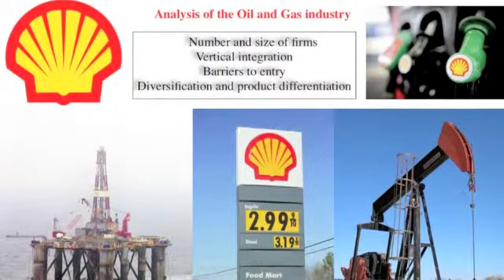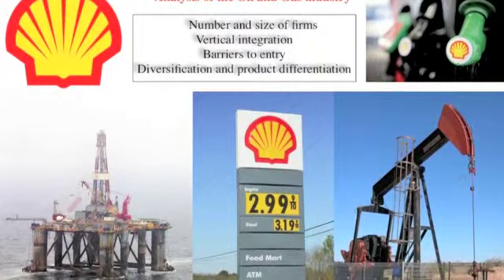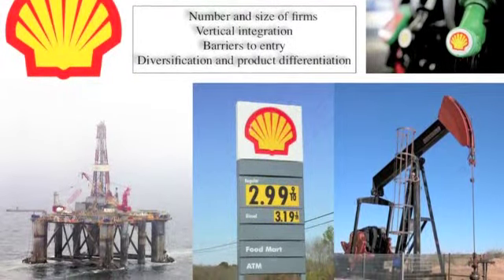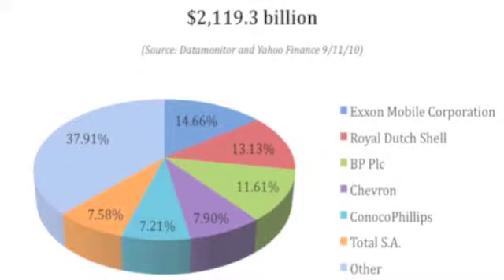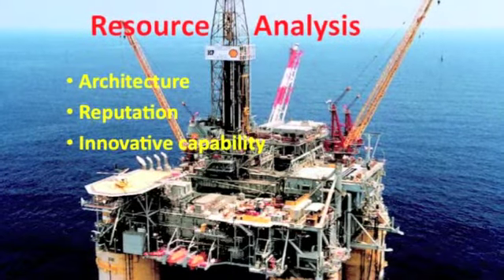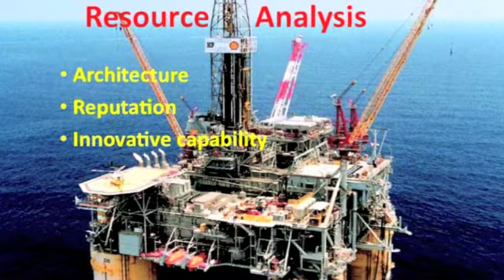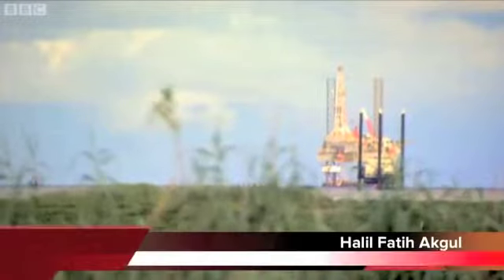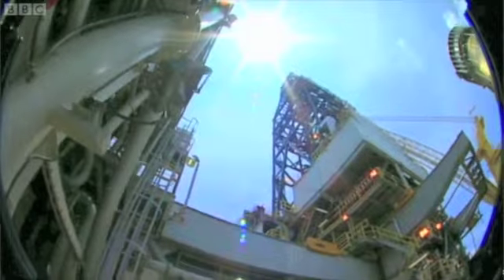MN3027N Strategy in Action Royal Dutch Shell